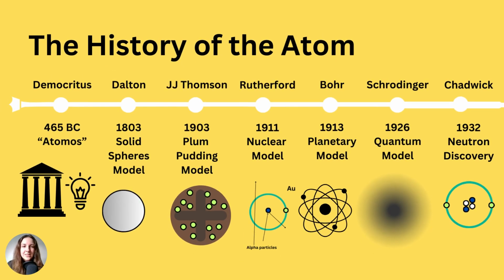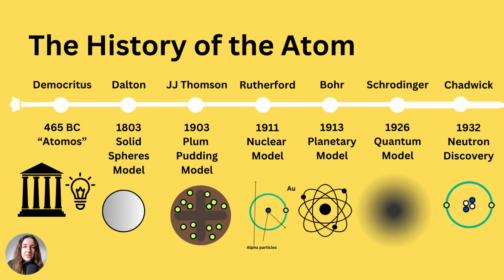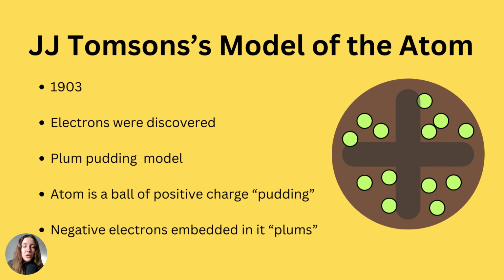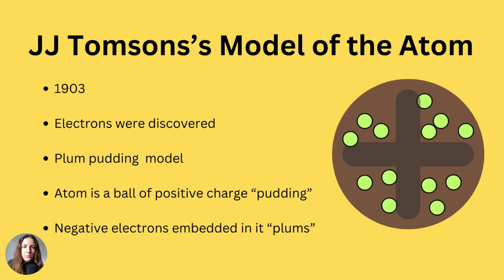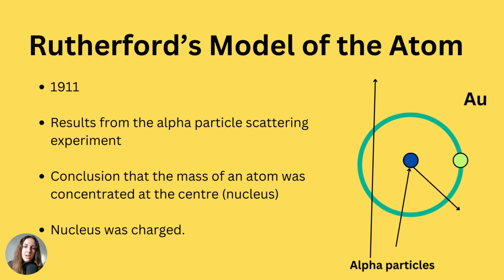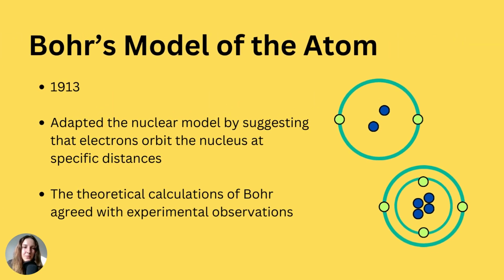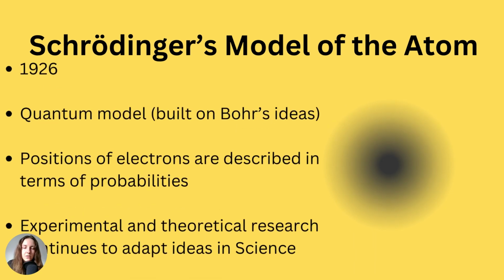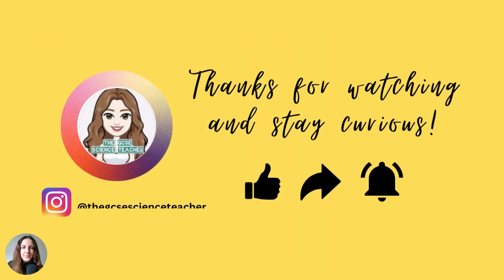History of the Atom (GCSE Chemistry) | The GCSE Science Teacher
Today we will be learning about the model of the atom and how it has changed over time 🧑‍🔬

Did you know, there are over 30 different types of subatomic particles (not just the 3 you need to know for GCSE) thanks to the research into the atom and quantum physics ! 🧠

Also, if you would like more GCSE content, feel free to check out my short revision content on Instagram @thegcsescienceteacher